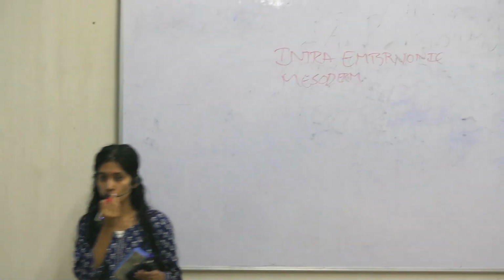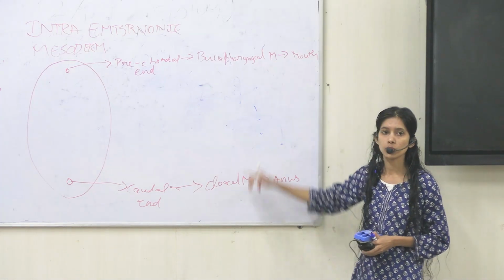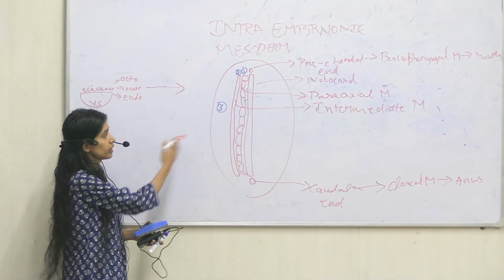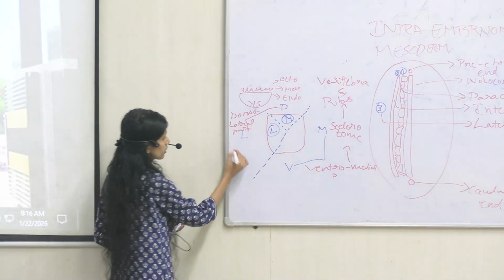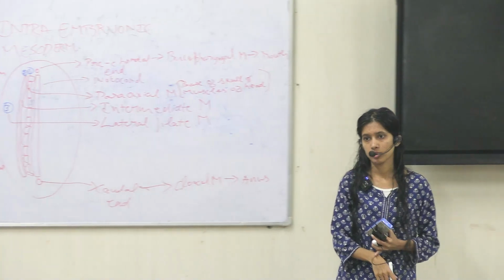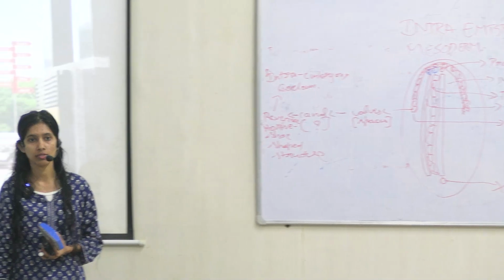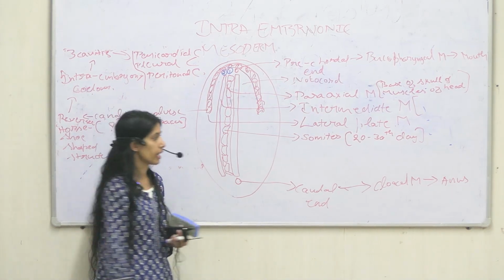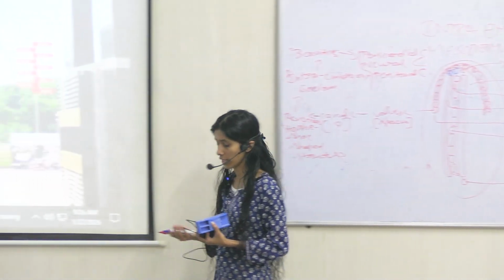Lecture on Intraembryonic Mesoderm and Its Derivatives: Paraxial, Intermediate & Lateral Plate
Master the complex derivatives of the Intraembryonic Mesoderm with this clear and concise embryology lecture.

In this session, Dr. Pooja M from Tripura Santiniketan Medical College (TSMC) provides a detailed breakdown of the three germ layers, focusing specifically on the differentiation of the intraembryonic mesoderm. This video is an essential resource for MBBS students and medical aspirants mastering general and systemic embryology.

What You Will Learn in This Video:

General Overview: The relationship between the ectoderm, mesoderm, endoderm, and the primitive cavities (amniotic cavity and yolk sac) [00:43].

The Trilaminar Disc: A top-view analysis of the precordal end (buccopharyngeal membrane) and caudal end (cloacal membrane) [01:45].

Three Main Divisions of Mesoderm:

Paraxial Mesoderm: In-depth look at Somites, Sclerotome (vertebrae and ribs), Myotome (skeletal muscles, tongue, diaphragm), and Dermatome (dermis and subcutaneous tissue) [04:18].

Intermediate Mesoderm: Development of the urogenital system, including the kidney, glands, and the nephric duct [10:30].

Lateral Plate Mesoderm: Formation of the Intraembryonic Coelom and the three primary body cavities (Pericardial, Pleural, and Peritoneal) [12:57].

Clinical Highlights: The appearance and count of somite pairs (44 pairs) between the 20th and 30th day of development [14:47].

ANATOMY  LECTURE ON- INTRA EMBRYONIC MESODERM AND IT'S DERIVATIVES, BY- DR. POOJA M